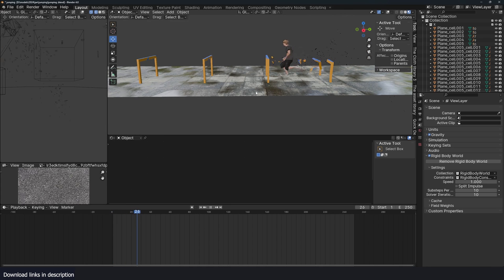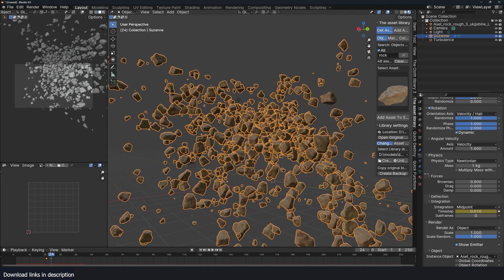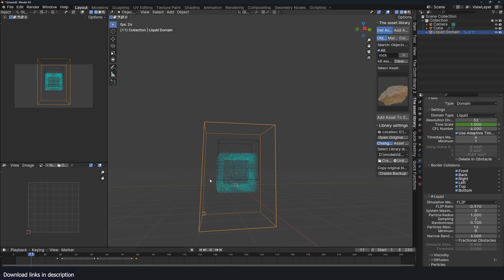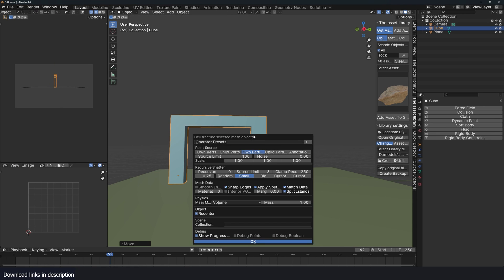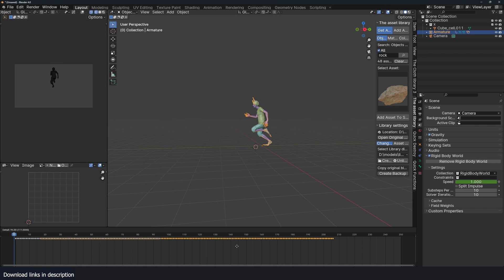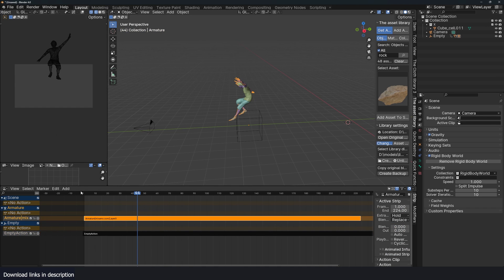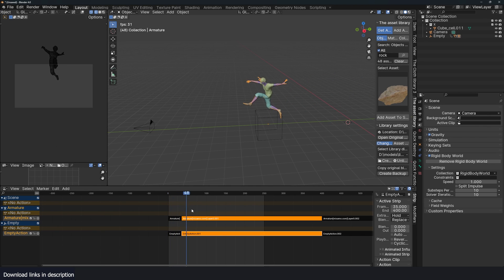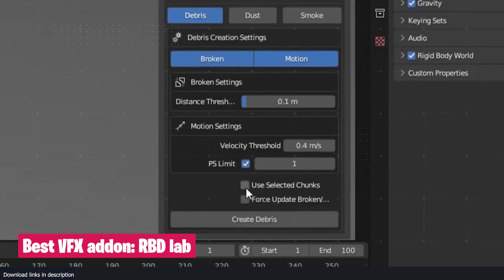10 ways to make super slow motion in blender